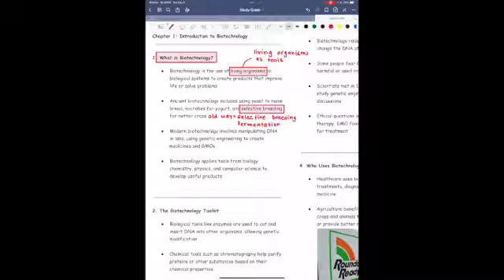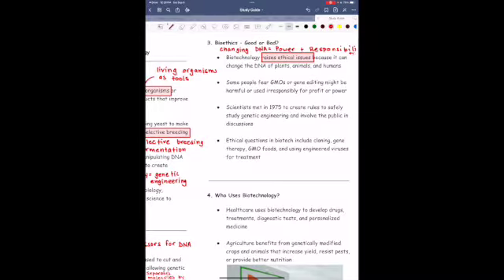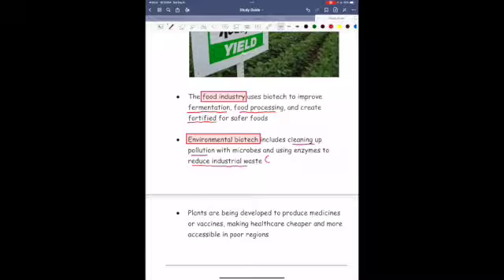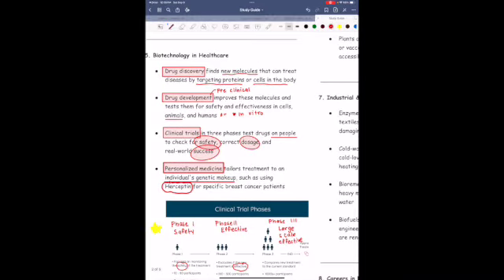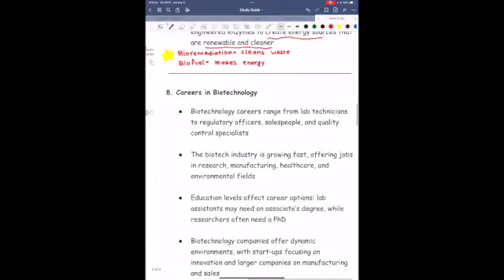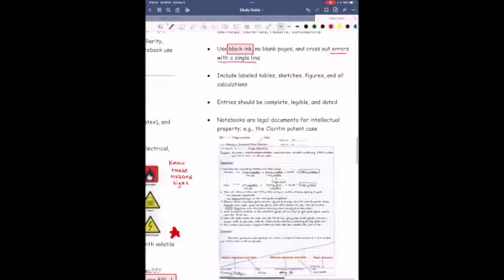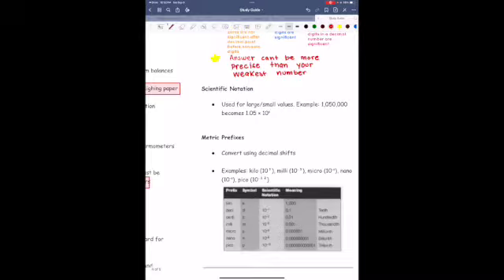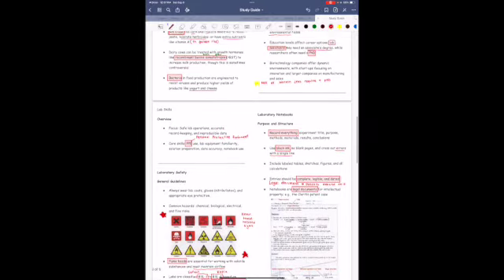What is Biotechnology? | BACE Exam Prep Lecture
Welcome to A Med Talk! In this first lecture, we’ll answer one of the most important questions: What is biotechnology?

This video is designed to help students preparing for the Biotechnician Assistant Credentialing Exam (BACE) and anyone curious about the science that connects biology, technology, and innovation.

You’ll learn:

The definition of biotechnology

Traditional vs. modern applications

Real-world examples (medicine, agriculture, industry)

Why biotechnology matters today and in the future

Whether you’re a high school student, college learner, or just interested in how science shapes our world, this lecture will give you a strong foundation.

📘 Perfect for:

Students preparing for the BACE exam

Biotechnology beginners

Educators looking for clear teaching resources